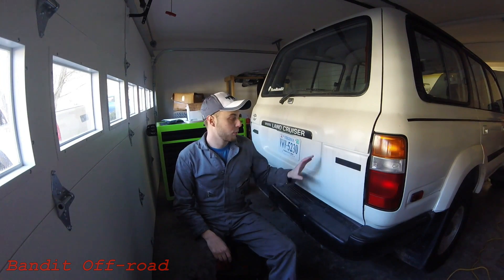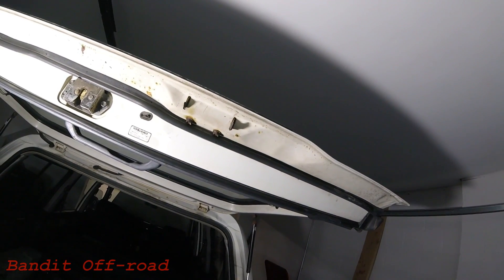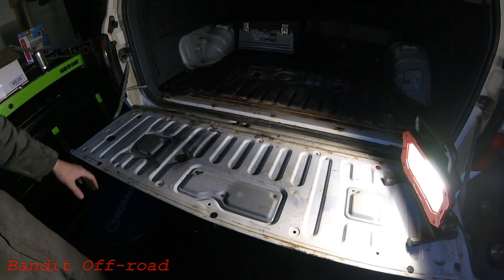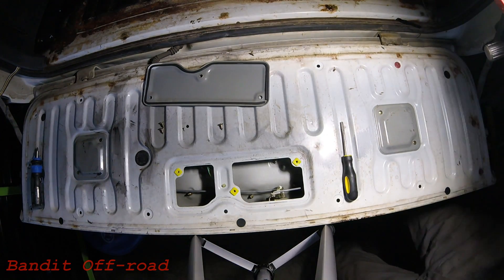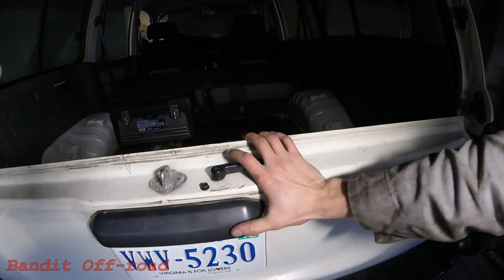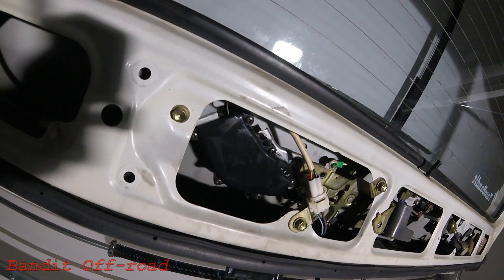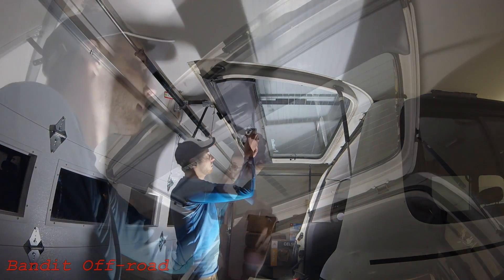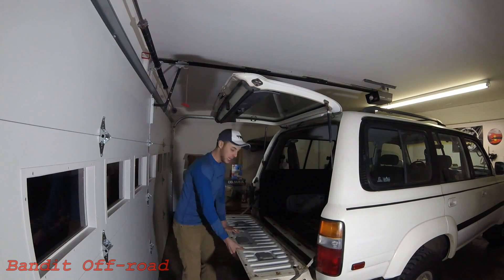Gaining Access to the Land Cruiser